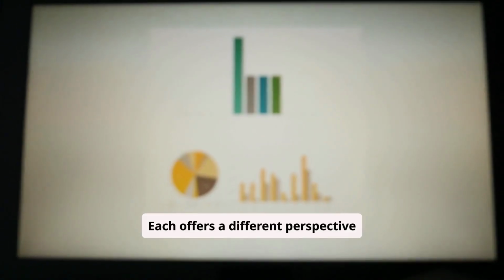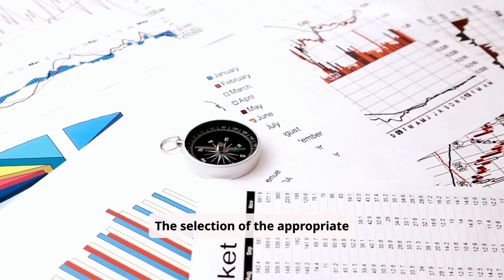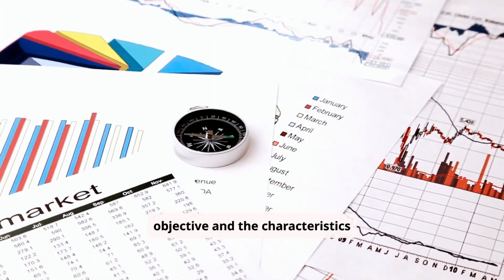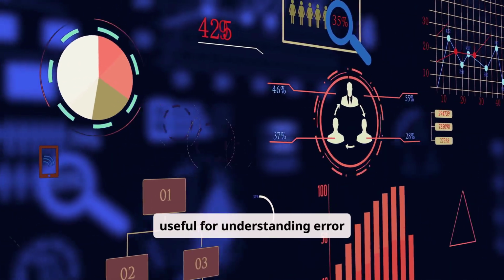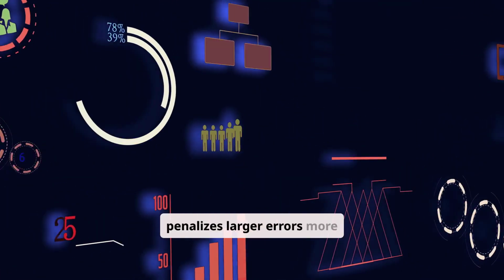Validation Methods with Time Series Analysis (7 Minutes)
In this video, we explore essential validation methods with time series analysis, focusing on how to ensure the accuracy and reliability of your models. Time series analysis is a powerful tool for forecasting and understanding trends, but validating these models is crucial for making informed decisions. We discuss various validation techniques, including cross-validation, train-test splits, and performance metrics such as RMSE and MAE. Additionally, we provide practical examples and tips on how to implement these methods effectively. Whether you're a data analyst, statistician, or simply interested in data science, this video will equip you with the knowledge to validate your time series models confidently.